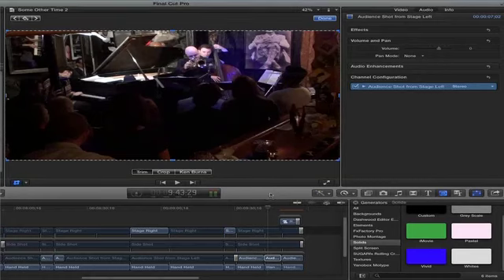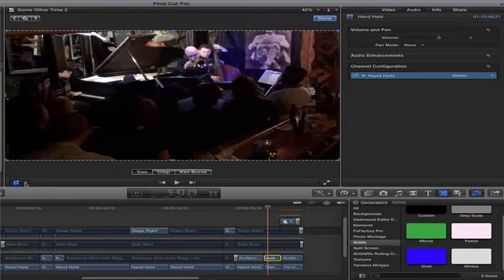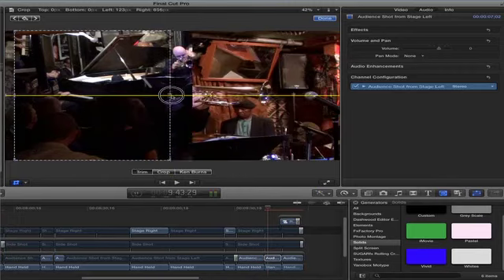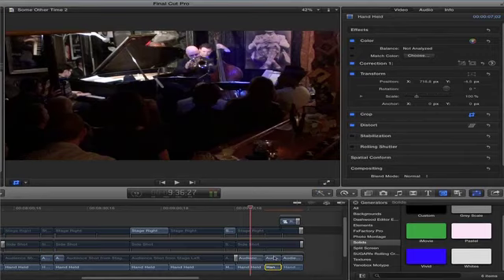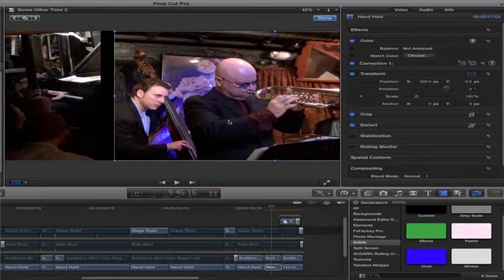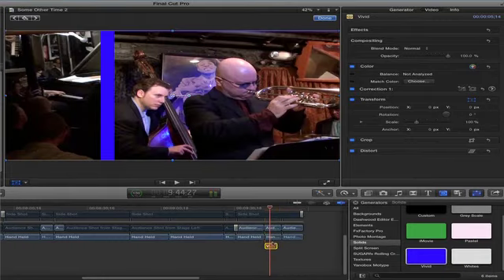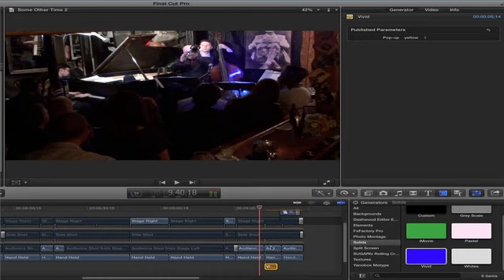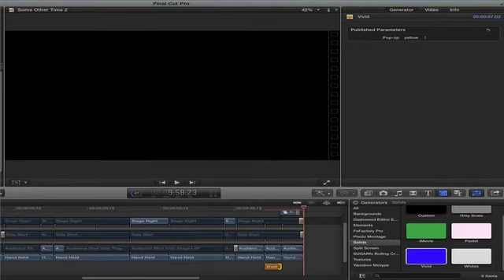Richie Vitale - Split Screen in FCPX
I decided to make a video of a method using Crop and Transform in Final Cut Pro X to make a split screen from the Timeline that I used to use in Final Cut Express.  A rather enjoyable process of learning and improvising using the right tools.  Also, an important effect it took me a while to discover thru trial and error.